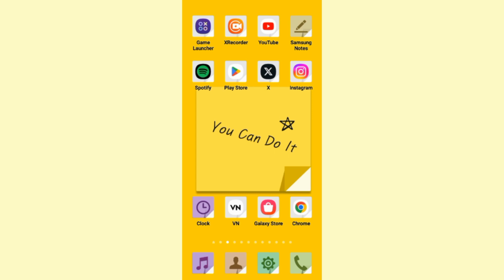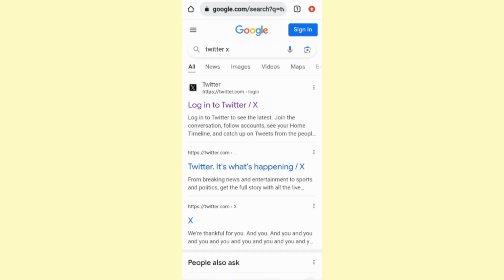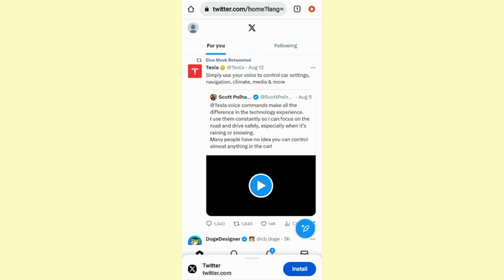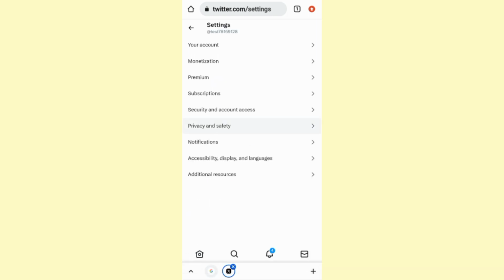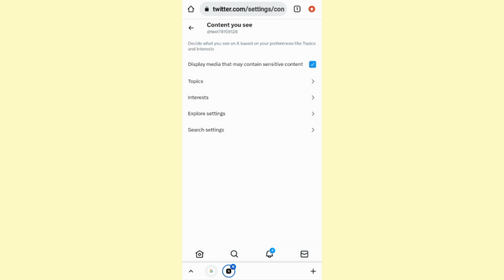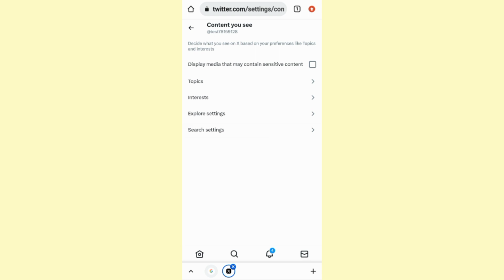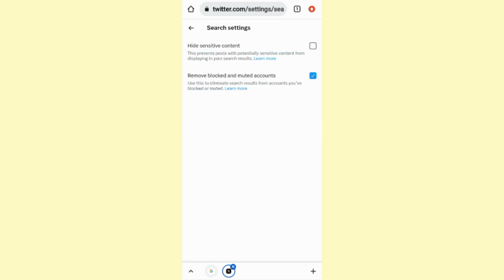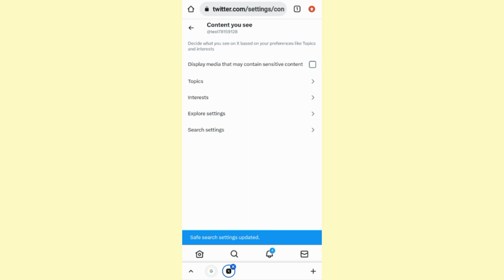How to Turn Off X ( Twitter ) Sensitive Content Settings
Learn How to Turn Off X ( Twitter ) Sensitive Content Settings. It is really easy to do, learn to do it in just a few minutes by following this super helpful tutorial.